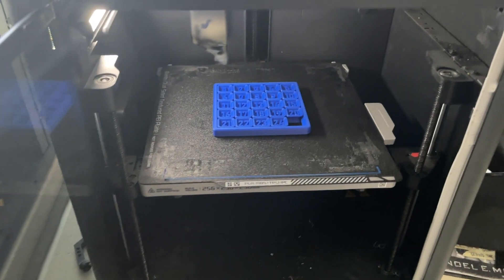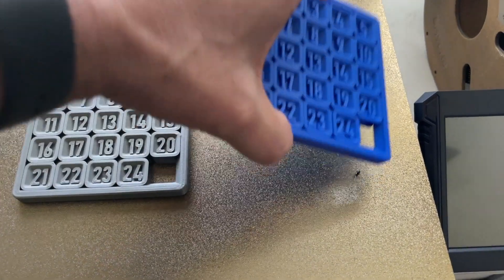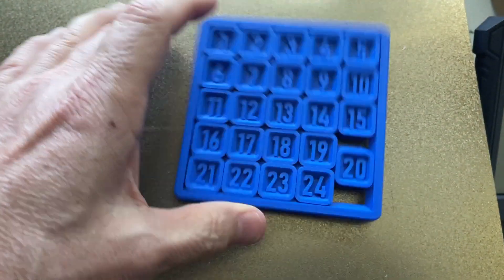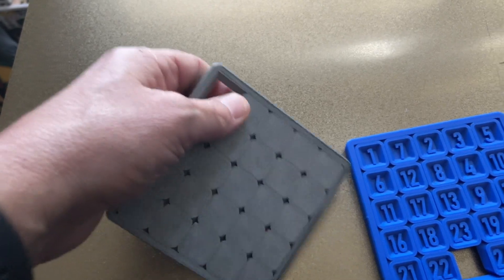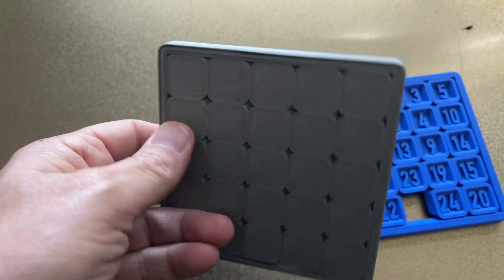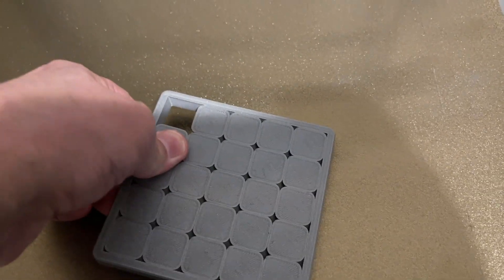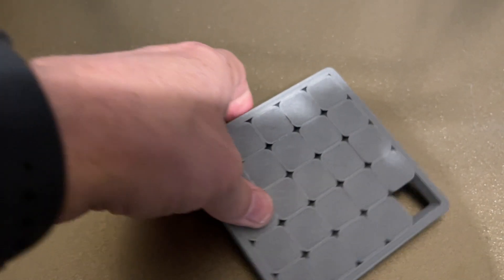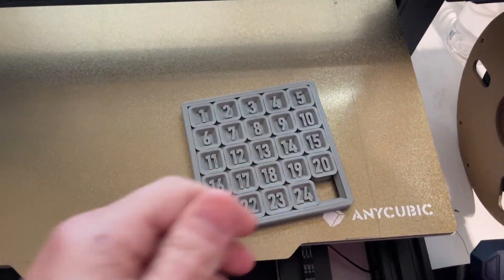Print Tolerance Tests on The Kobra 2 Max